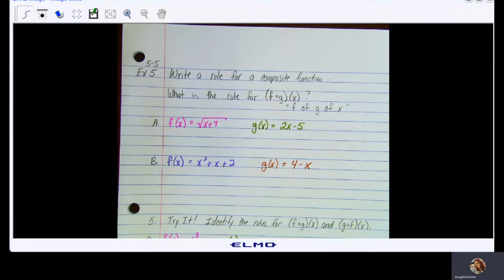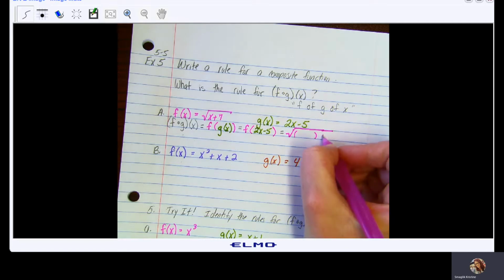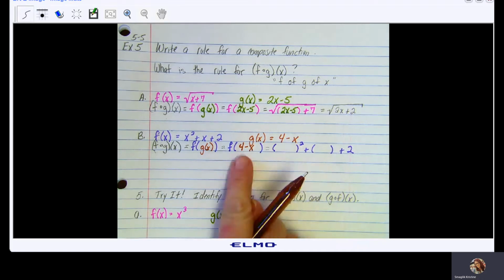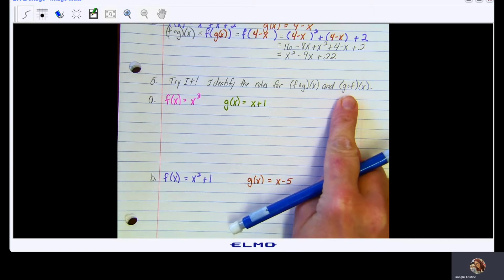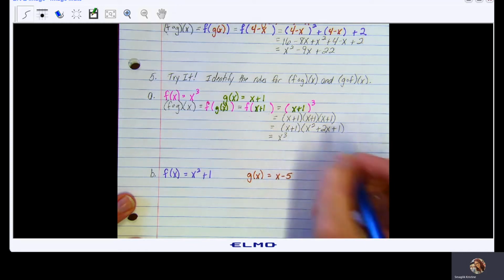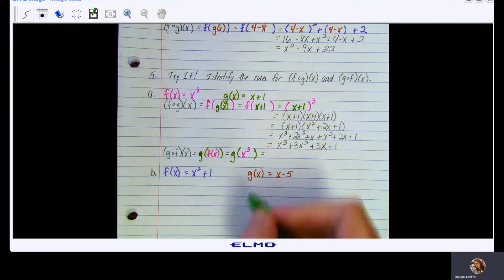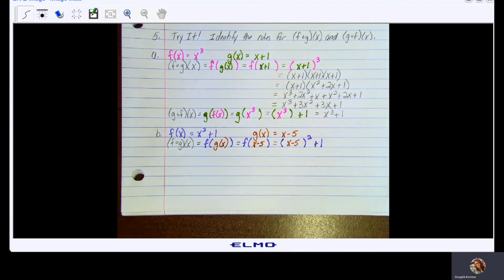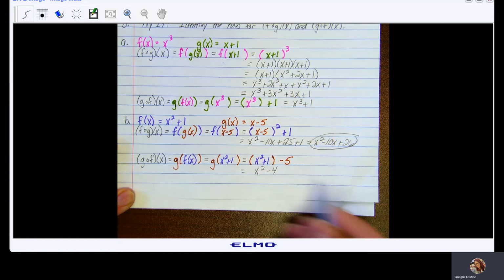5-5 Ex. 5 Write a Rule for a Composite Function